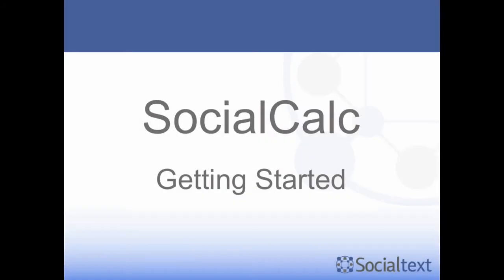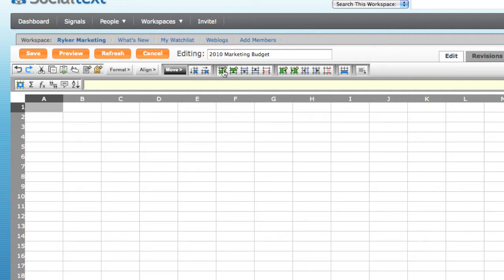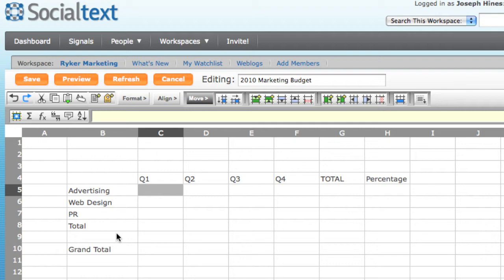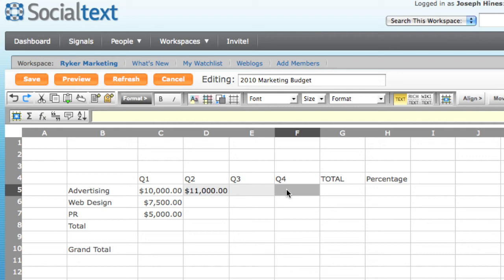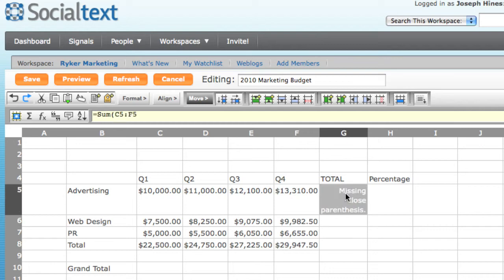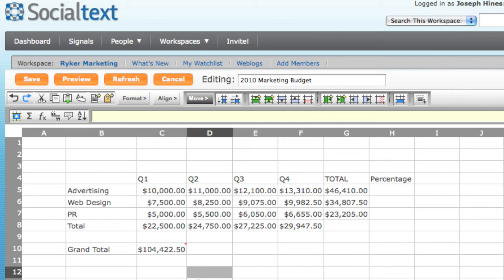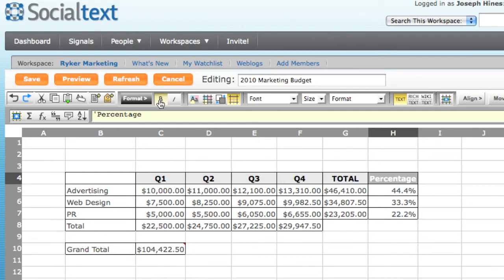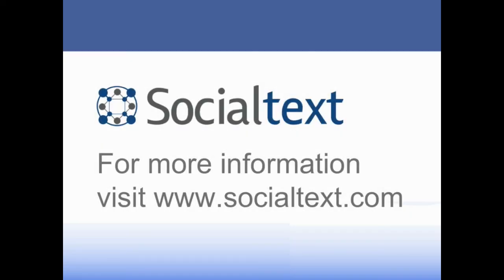Getting Started With SocialCalc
This video walks you through the steps for creating your first SocialCalc spreadsheet.